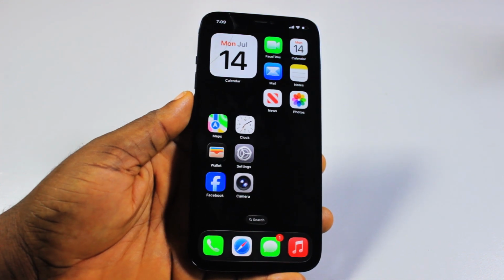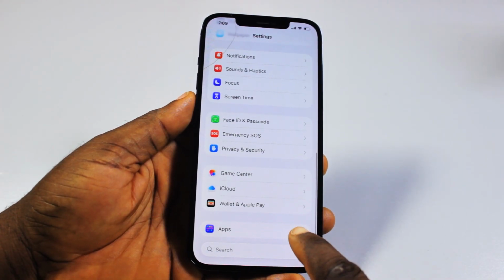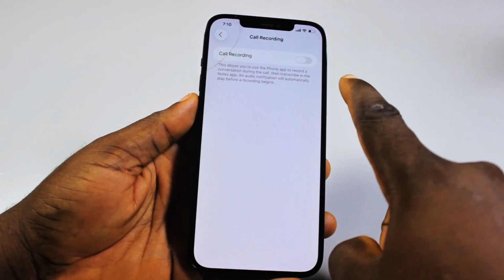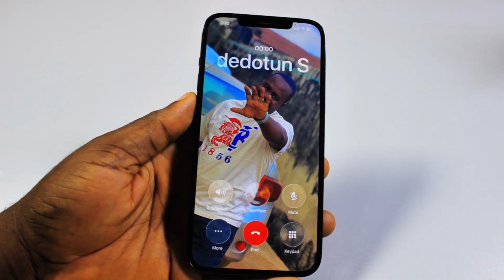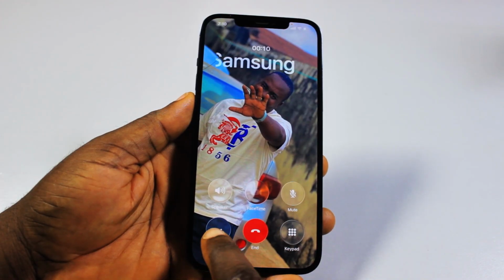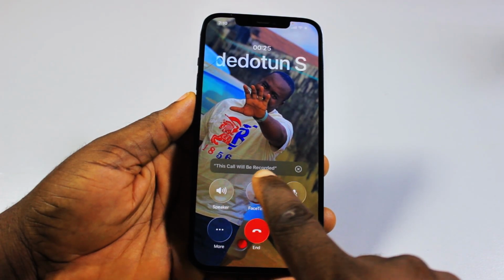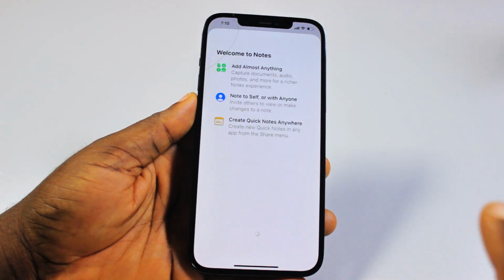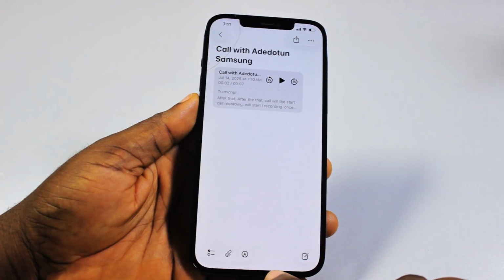How to Record Voice Call in iPhone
You will learn how to record voice or voice call in iPhone at the end of this tutorial.

Cheap iPhone
Cheap Samsung Phone
Cheap Apple Watch
Cheap Digital Camera
Cheap YouTube Microphone
Cheap MicroSD Card